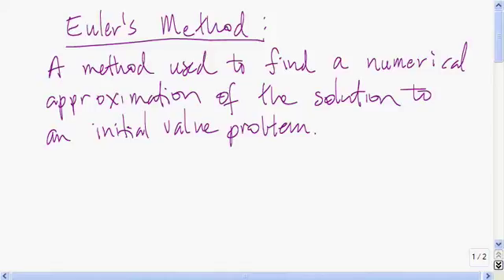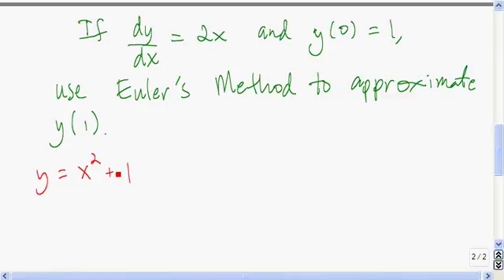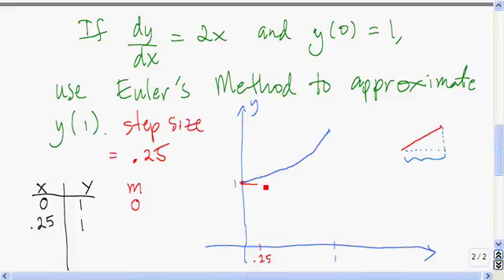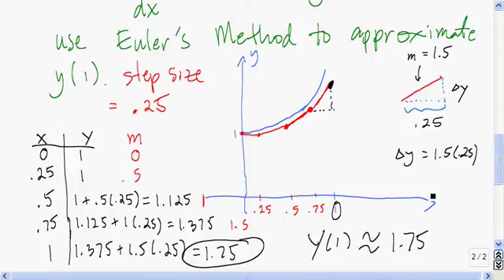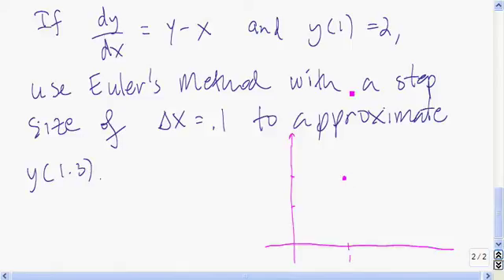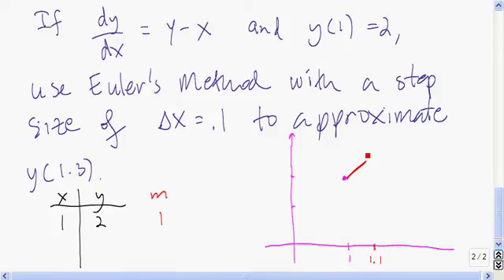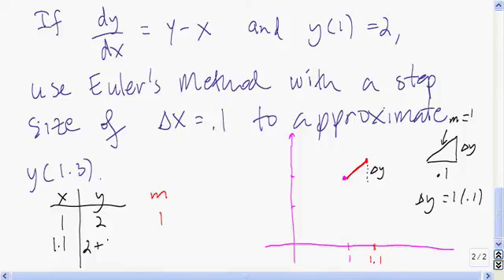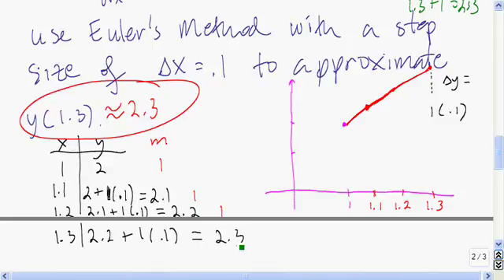Euler's Method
A method for finding a numerical approximation of a solution of a differential equation.